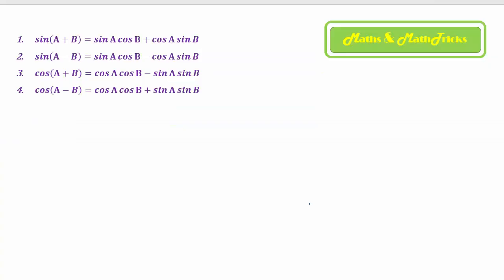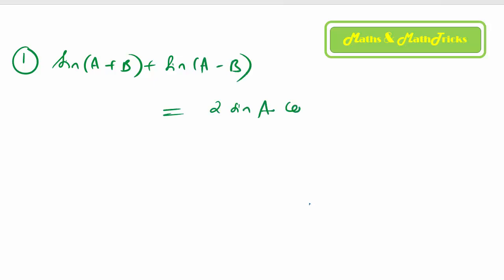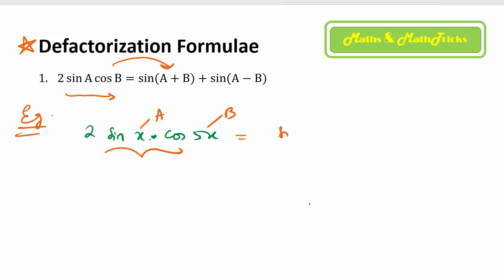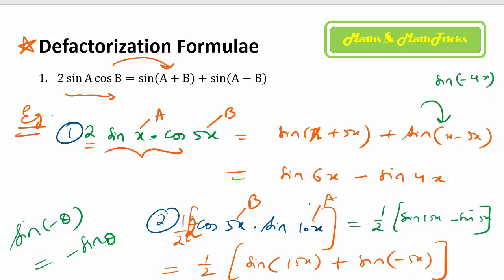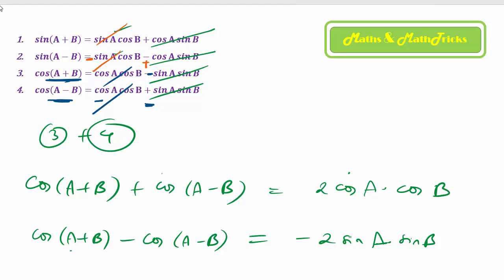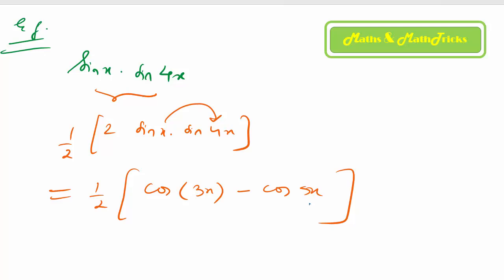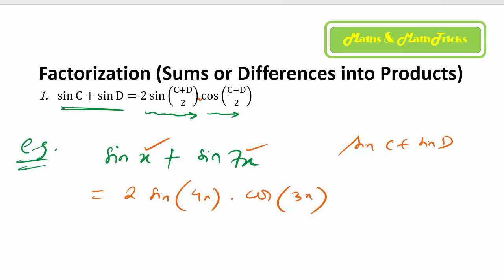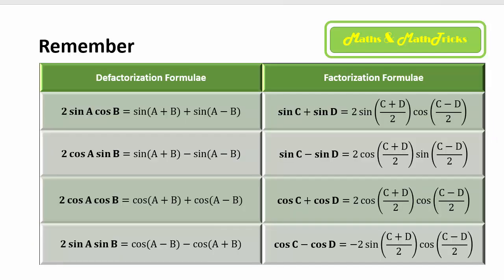NDA Maths Short Tricks | Trigonometry - Transformation formulae | NDA 2 2024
Trigonometry - Transformation formulae